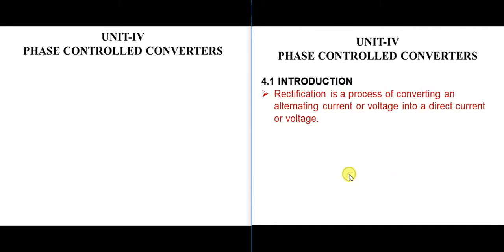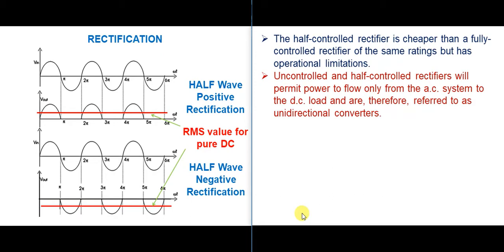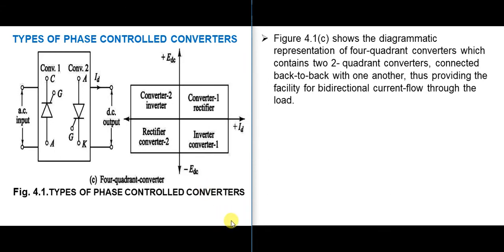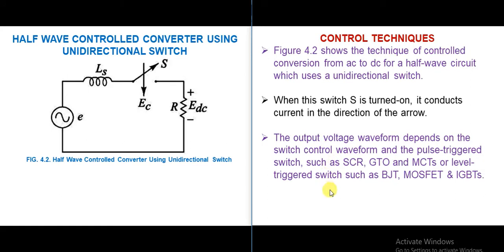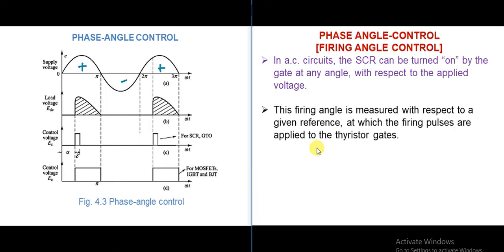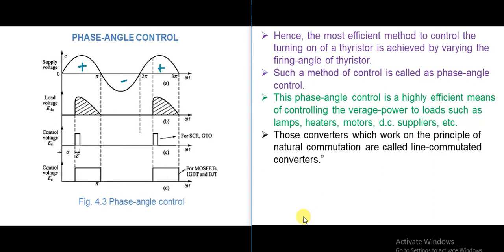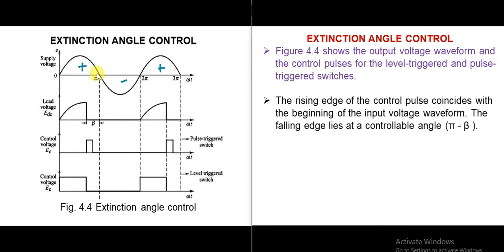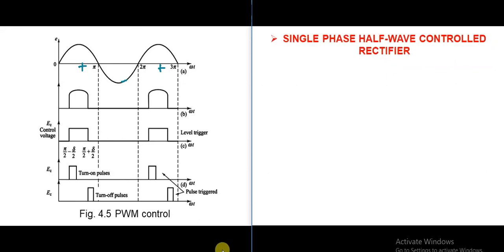4.1 Introduction to Phase Controlled Rectifiers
Introduction to Phase Controlled Rectifiers